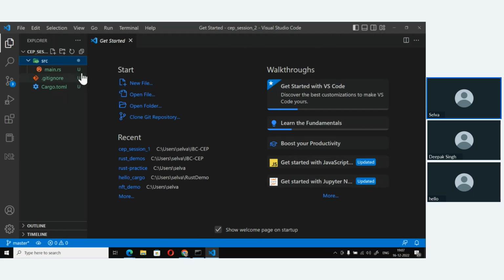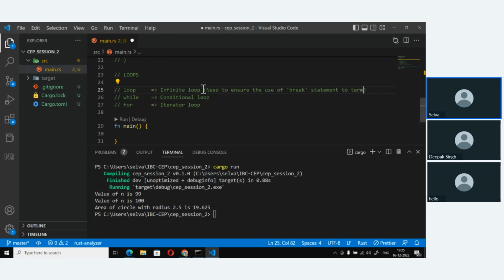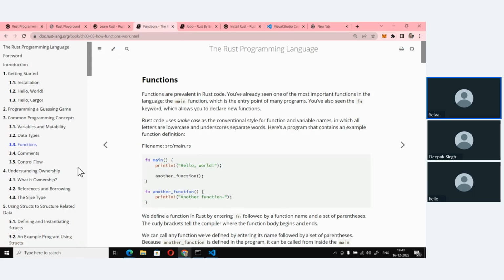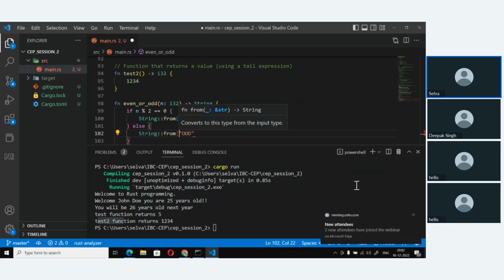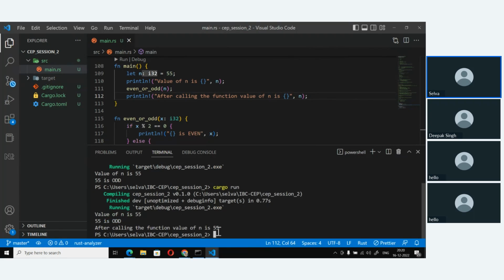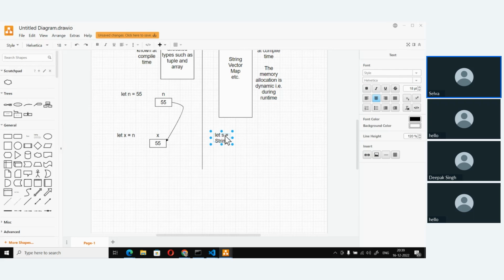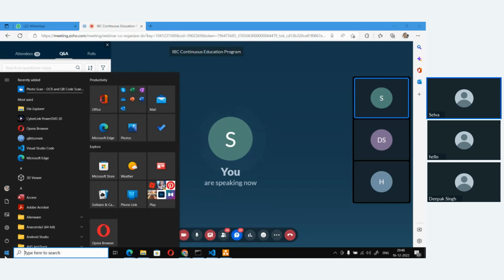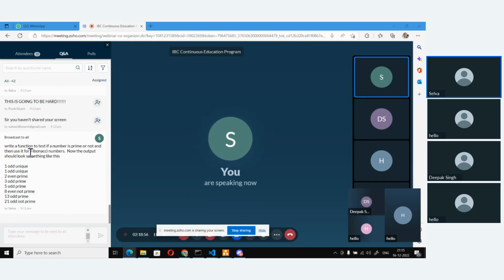IBC CEP: Common Programming Concept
IBC Media has designed a comprehensive skill-building program to make your Web3 journey seamless, effective, and fun. This comprises a week-long in-person HackFest, where you can interact with web3 mentors and experts worldwide. Furthermore, this program runs online, for those who can’t participate physically.

Topics Covered:
- Variable and Constants
- LOOPS
- Functions